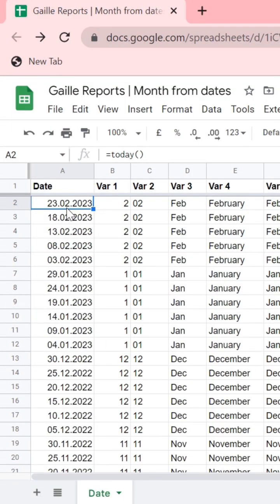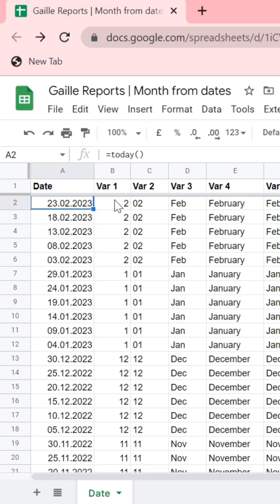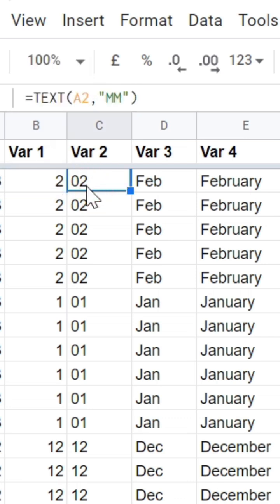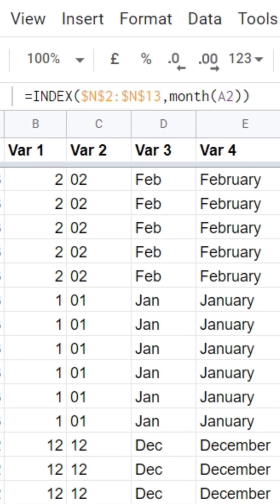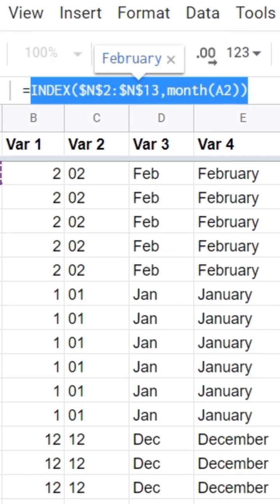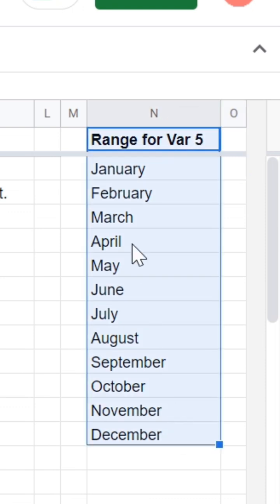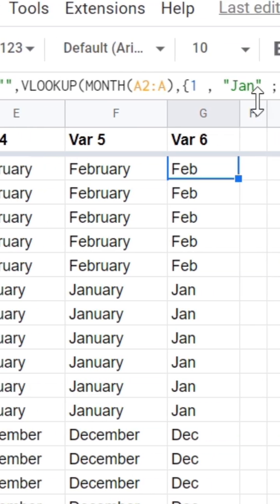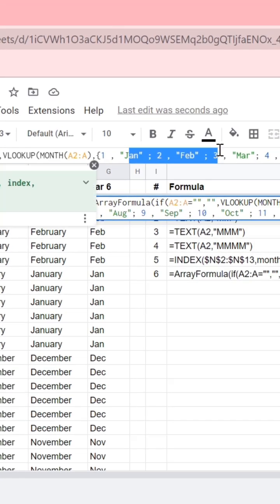How to extract month from date in Google Sheets? |Google Sheets by Gaille Reports | Short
In the current video, we observe 6 ways to extract months from date in Google Sheets.